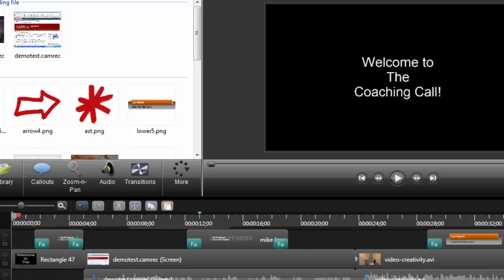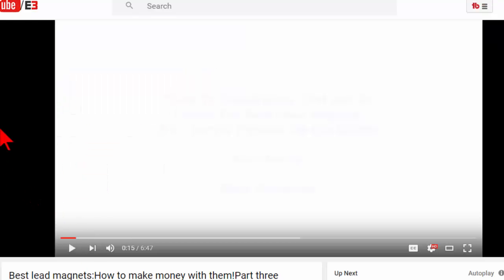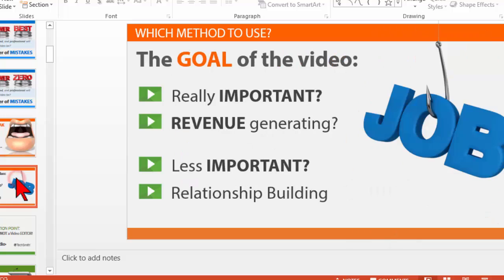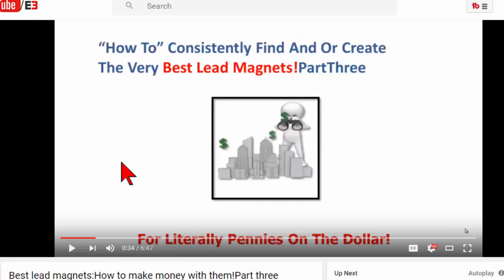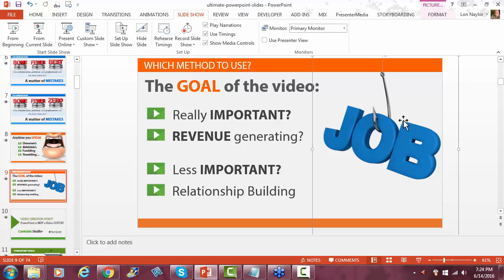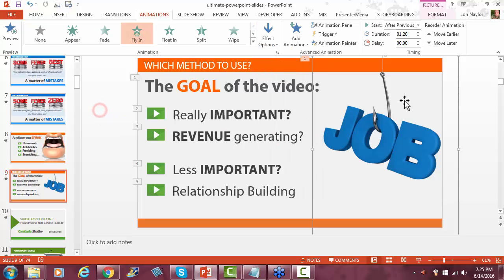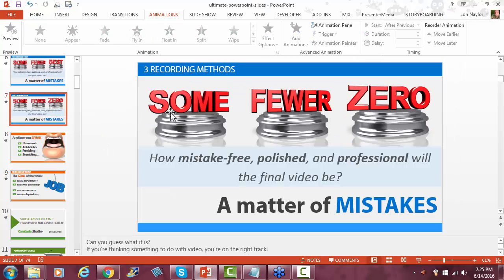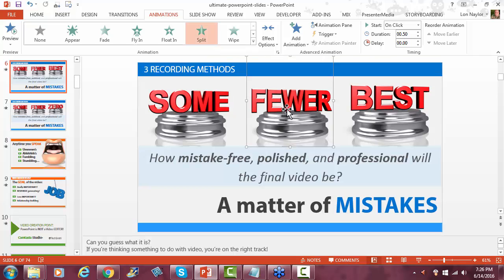PowerPoint Video Review - Mark Newsome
- Video reviews / critiques are part of the Screencast Video Coaching Program Membership.

In this video review, Lon Naylor looks over and makes suggestions for student Mark Newsome's PowerPoint marketing video.